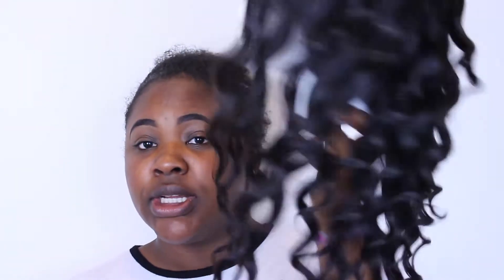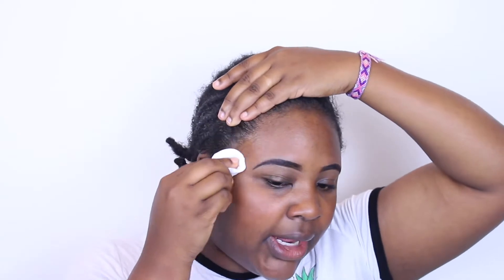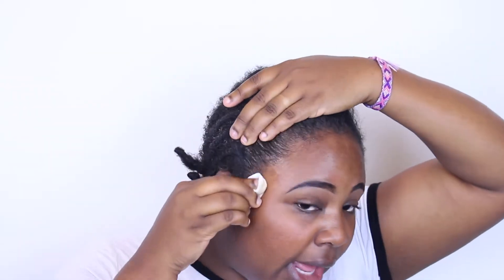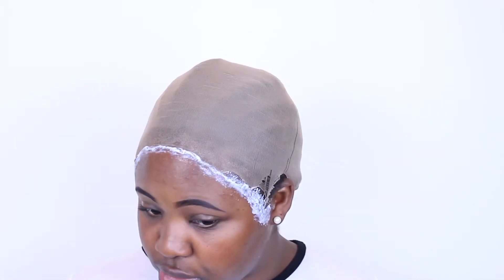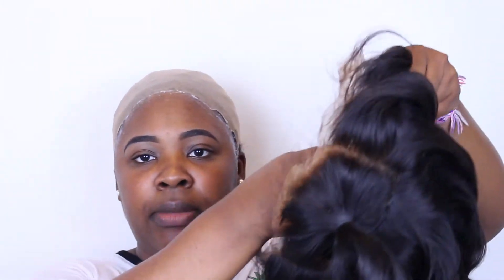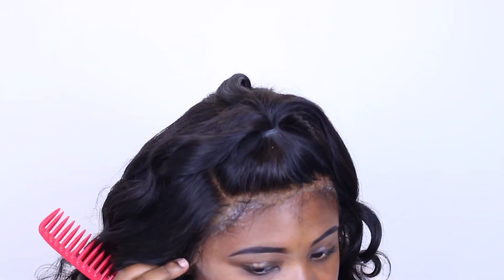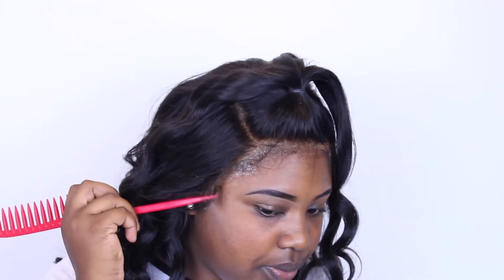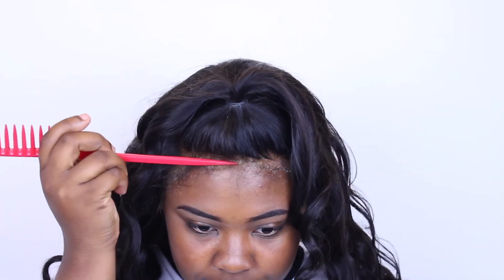HOW TO: Lay lace Frontal Wig|OMGHerHair Company Review| GhostBond Glue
I am not hair guru. The struggle is actual real every time for me lol.

link to ghostbond glue

SC, IG, Twitter: Diamondqu3nshay

PSA:
I will always be open to constructive criticism on my channel. If there is anything you would like to see me do or change please feel free to let me know. However please do so in a respectful way. I am human and I will always look for room to grow and improve my channel. Thank You(:

* FAQ:
* Lighting: LimoStudio Softbox